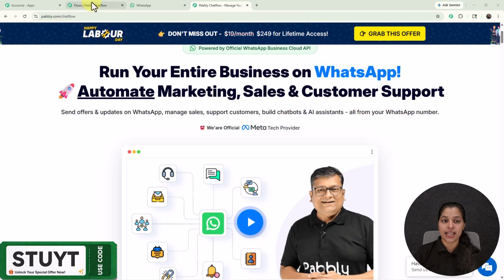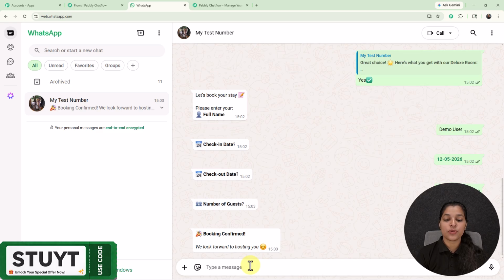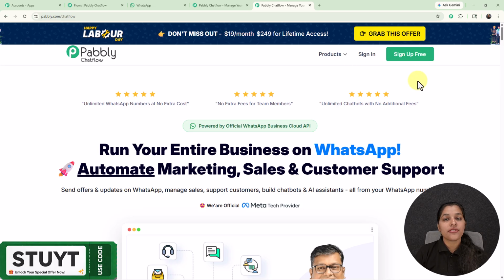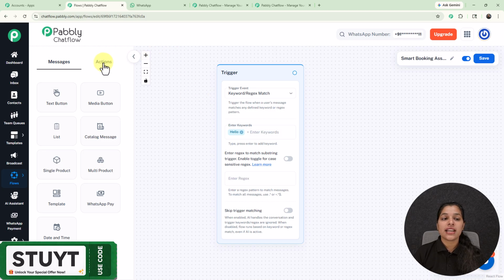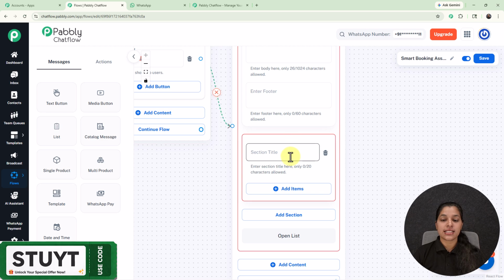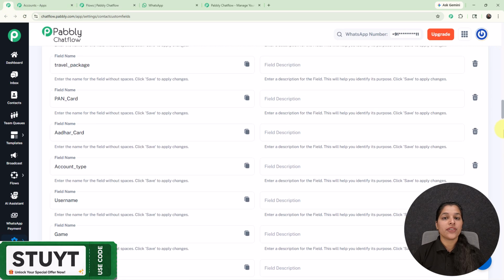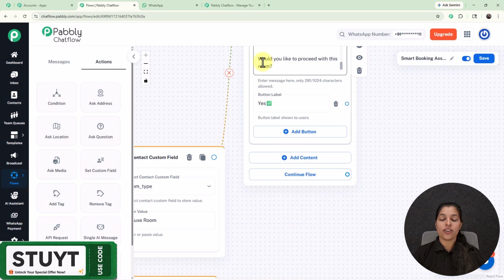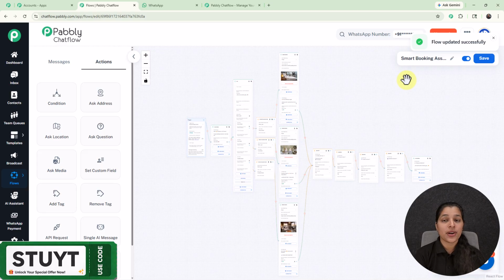Smart Booking Assistant for Hotels Using WhatsApp🏨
Elevate your hotel’s guest experience with a smart WhatsApp booking assistant! This tutorial will guide you through creating an efficient automation system using Pabbly Chatflow to streamline bookings and inquiries.

🏨 In this comprehensive guide, you'll learn how to:

✅ Design a WhatsApp chatbot to handle guest bookings effortlessly
✅ Collect guest information and preferences to tailor their stay
✅ Enable instant responses to common queries without lifting a finger
✅ Integrate payment options for a seamless booking process
✅ Set up automated reminders and updates for guests

Transform how your hotel communicates with guests and enhance their experience with this smart automation tool. Perfect for hotels looking to optimize their booking process and boost customer satisfaction! 🎉

🎯 Use Case:
Customers can enquire about rooms, check availability, and book directly through WhatsApp. The chatbot guides users step-by-step and collects all necessary details. It reduces manual coordination and speeds up the booking process. Ideal for improving customer experience.